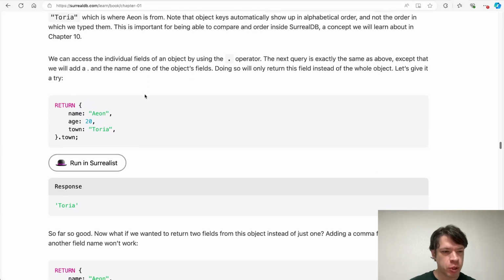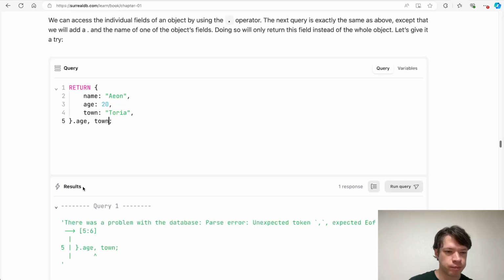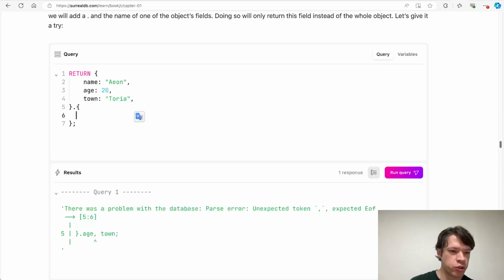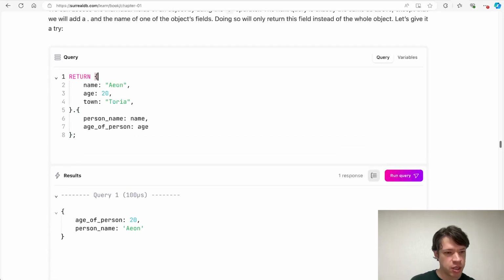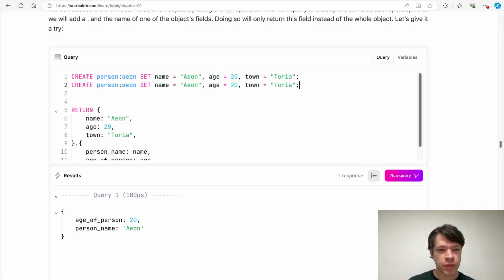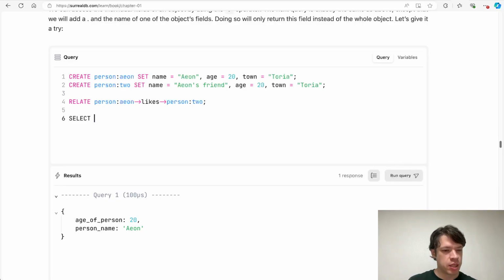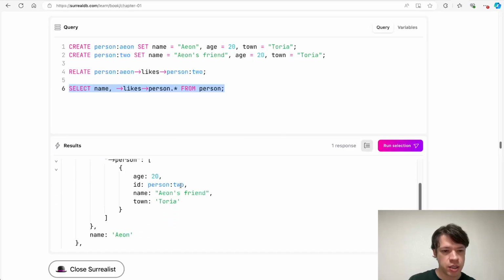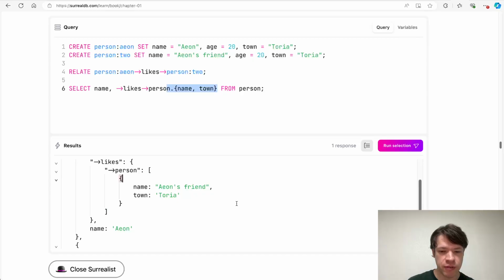SurrealDB: Destructuring syntax (Aeon's Surreal Renaissance, Chapter 1)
You can use the dot operator to return a single field of an object, or you can follow it with braces to open up a new scope in which to create a whole new structure to return.